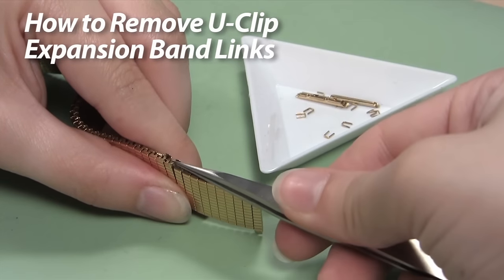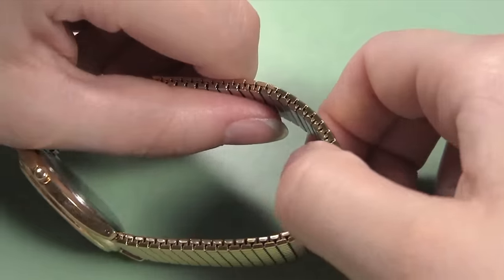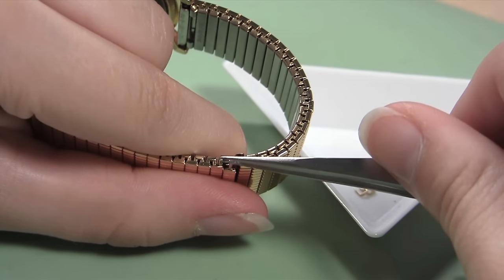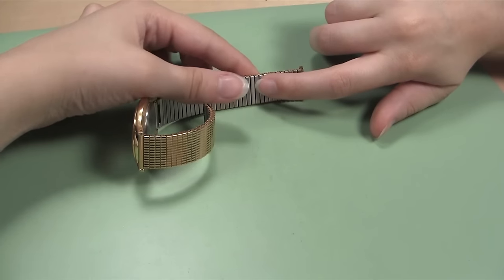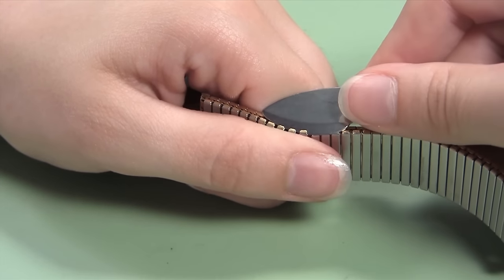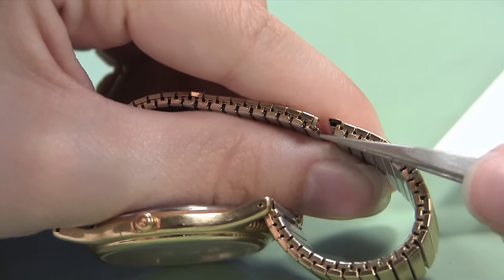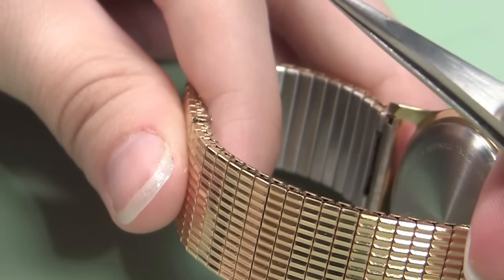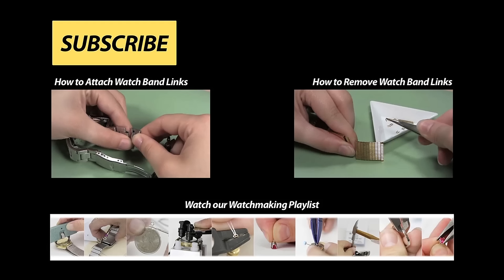Watch Band Adjusting - How to Remove U-Clip Expansion Links